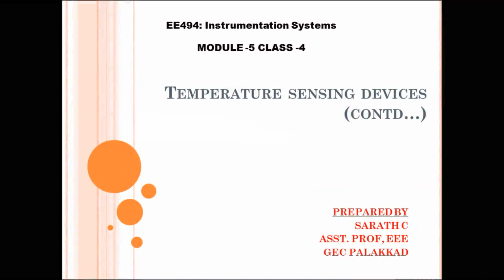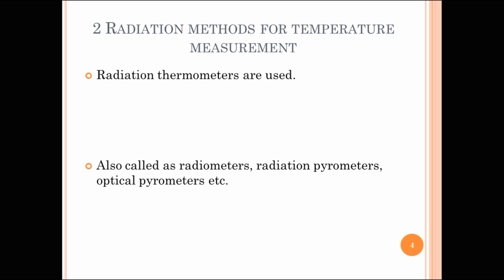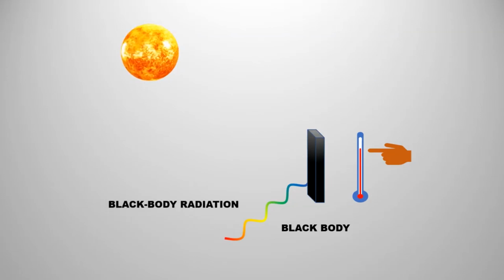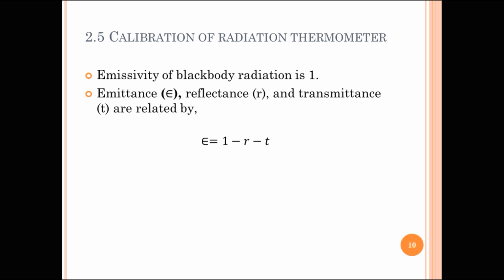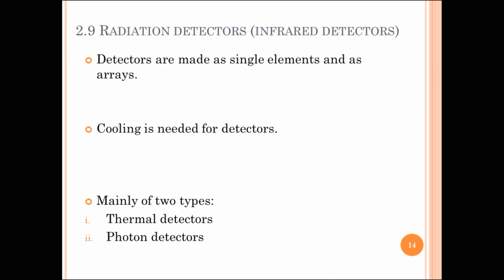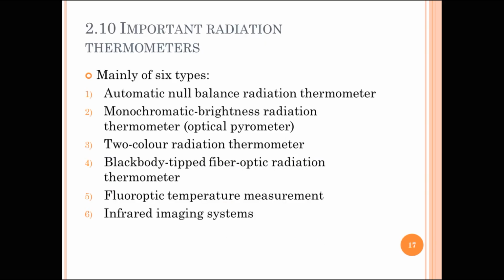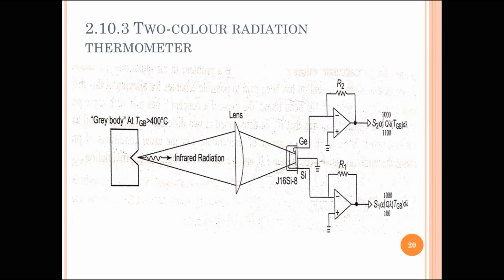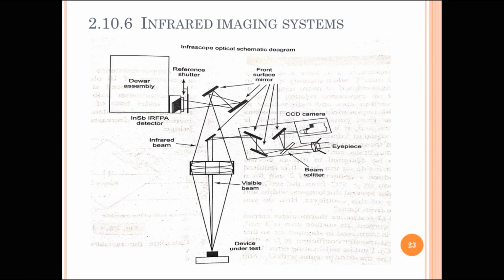Instrumentation Systems :- Temperature Sensing Devices (part-3)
This is the 4th class of 5th module of EE-494 Instrumentation Systems

vjvlBjGEFsI